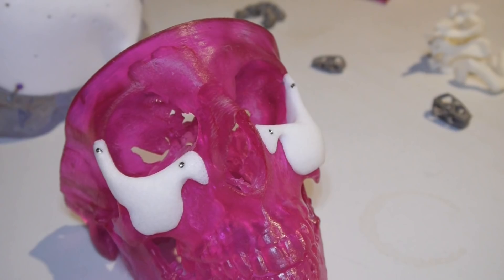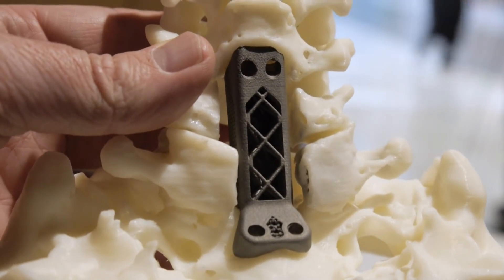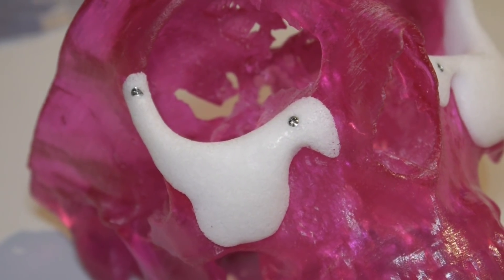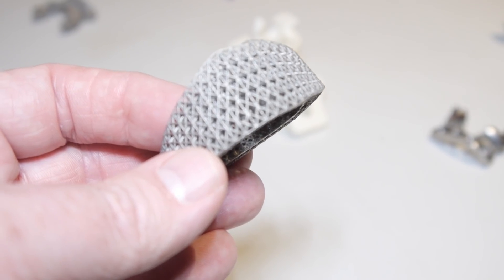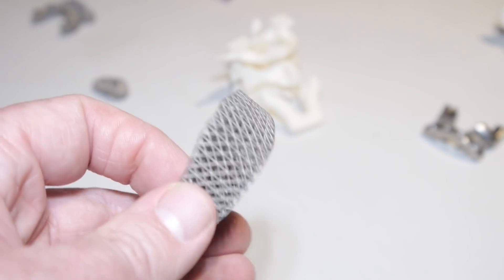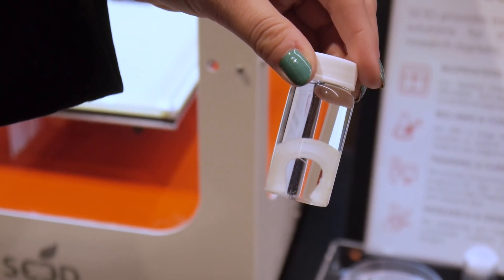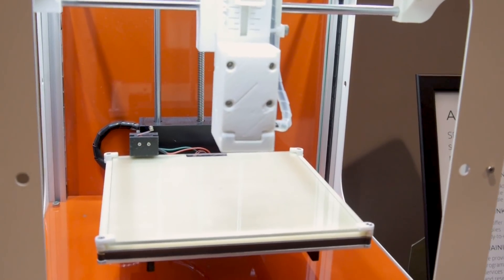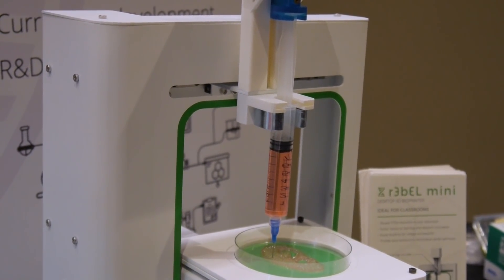Can a 3d printer Help You Heal Faster?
3d Heals is a conference dedicated to the application of 3d printing technology in the medical field. Whether they're being used to create physical visualizations for surgeons or creating organic scaffolds to promote stem cell growth, there's an exciting future ahead for this emerging technology.